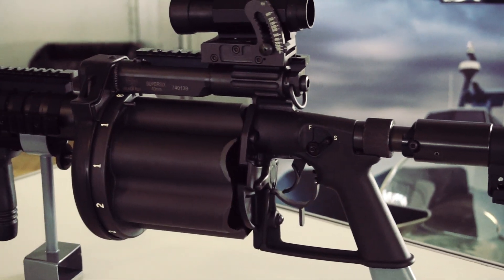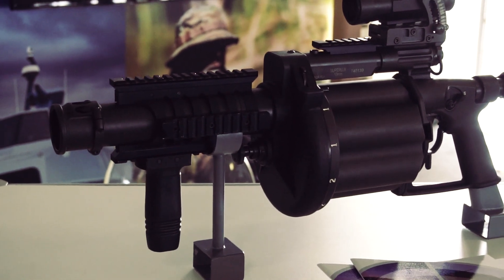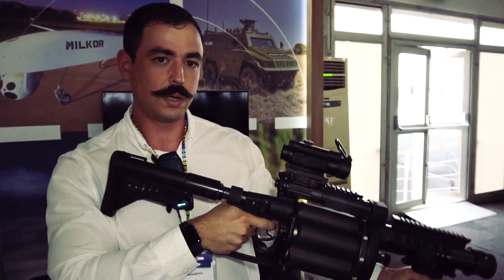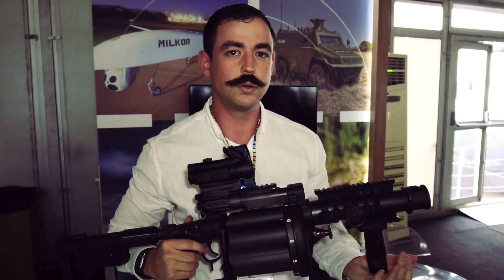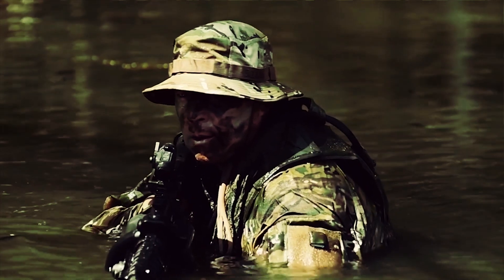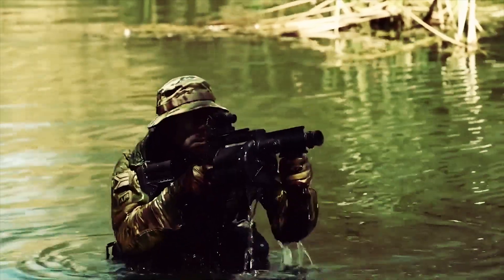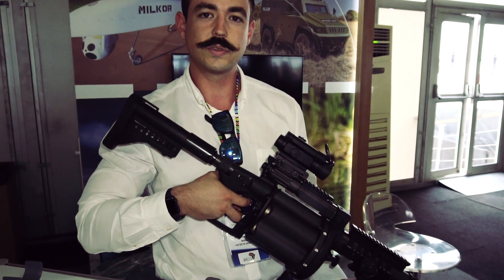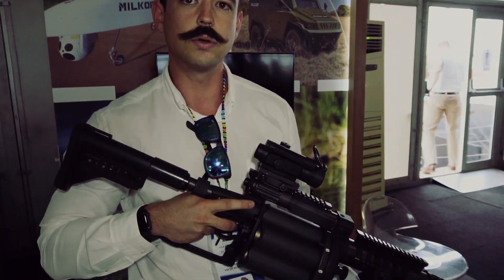Milkor SuperSix 40mm grenade revolver | Overview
South African company Milkor takes us through the SuperSix Multi Range Grenade Launcher (MRGL), which is capable of firing six 40mm grenades in 3 seconds and has an effective range of around 800m. The system is in use by special forces and infantry units around the world.